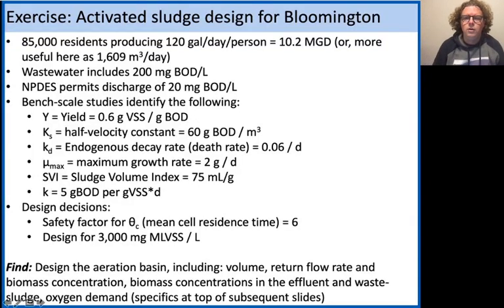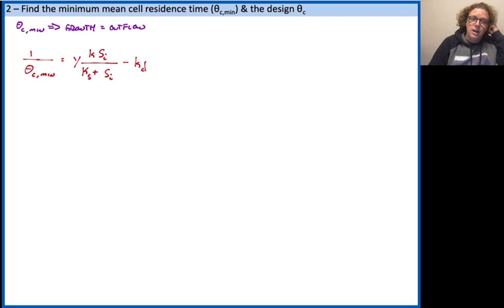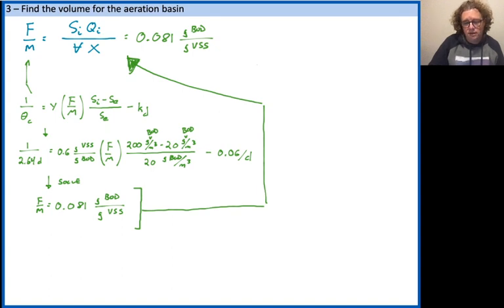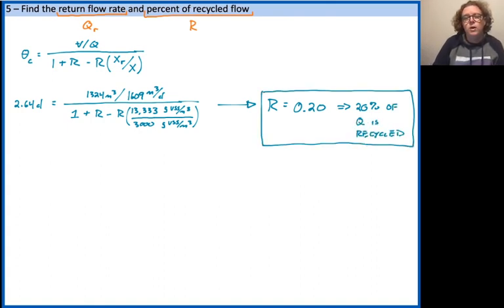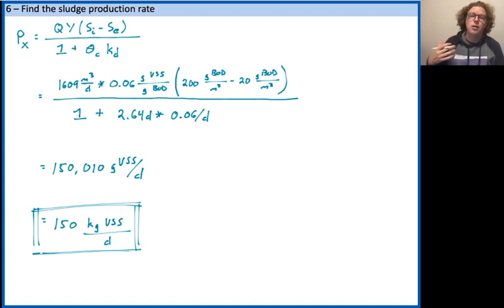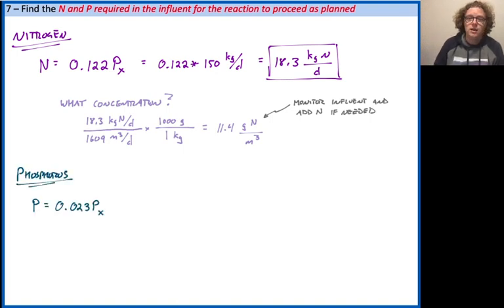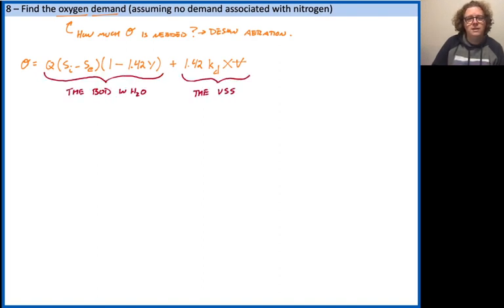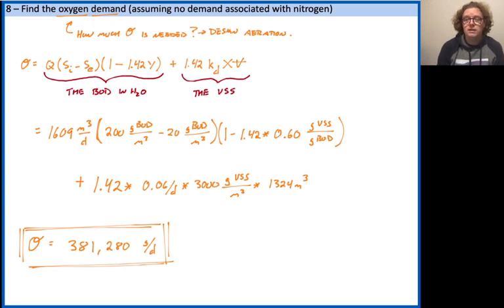Lecture 16 - Activated Sludge Design